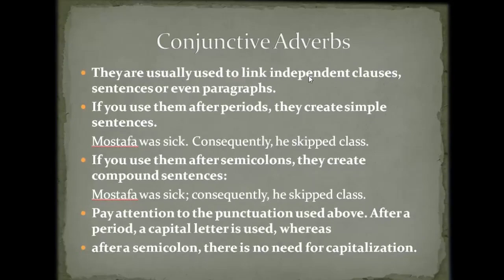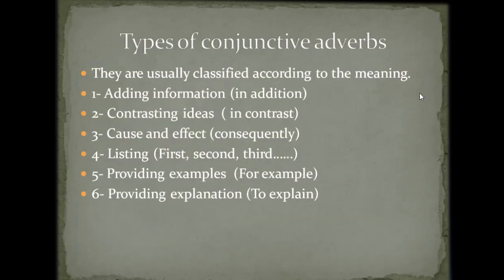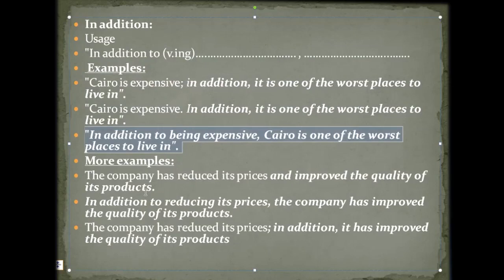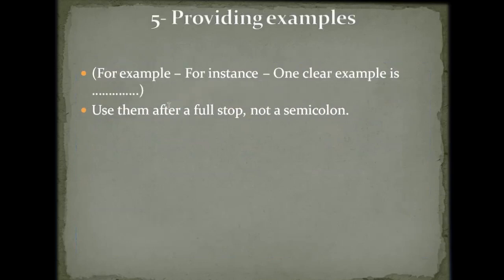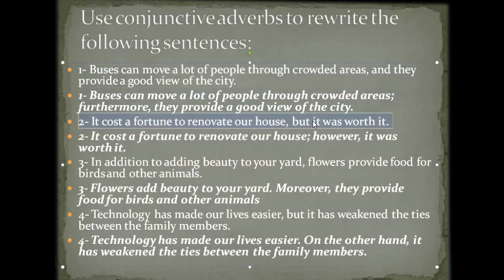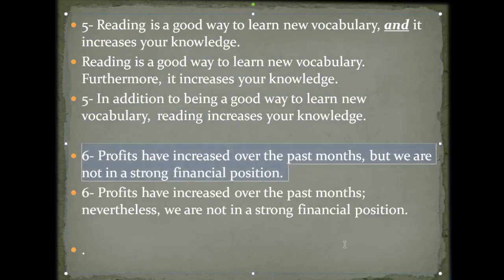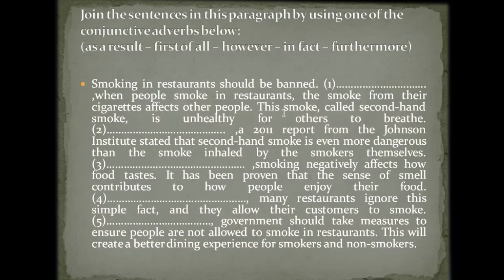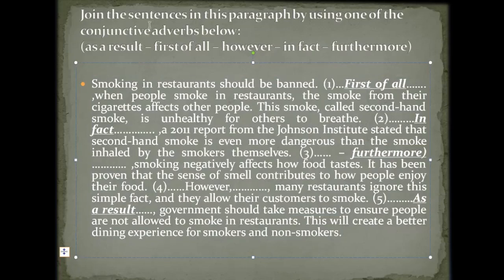Lesson 11 - IELTS WRITING COURSE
Conjunctive Adverbs
In addition, furthermore, consequently ,etc.